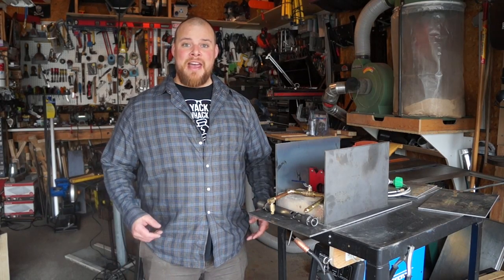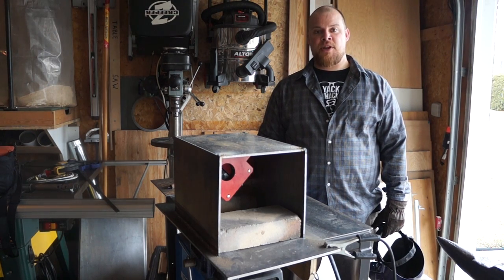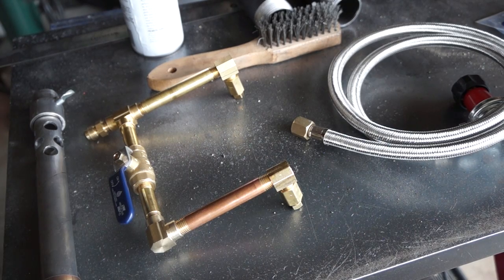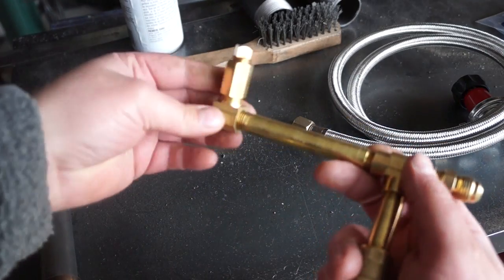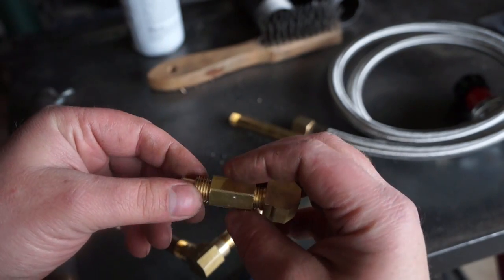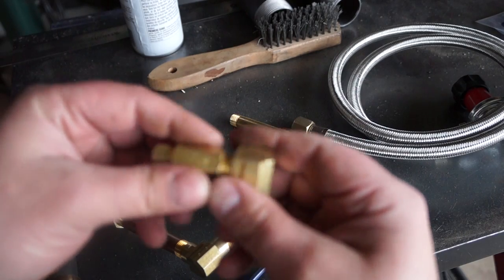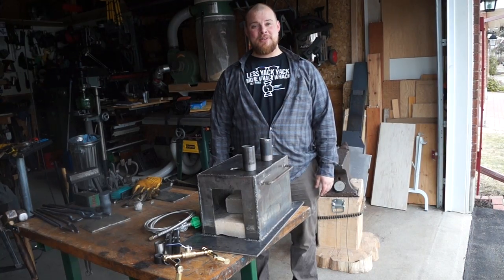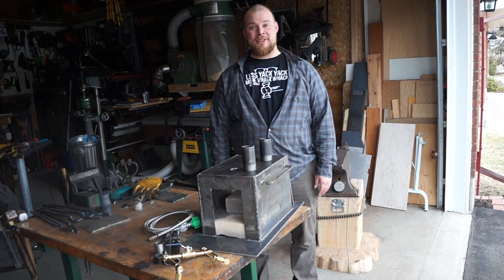Gas Forge Build pt 1: Assembly and a Little About Burner Building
The gas forge build begins! Welding, Fabricating, and a short show and tell about my burner setup.

If you’re looking for burners for your gas forge build, take a look at forgeburners.com for the best burners out there; if I hadn’t been most of the way through building mine, I’d have bought these in a heartbeat

Also, check out My Urban Workshop at myurbanworkshop.com for the best public access woodworking shop in Ottawa